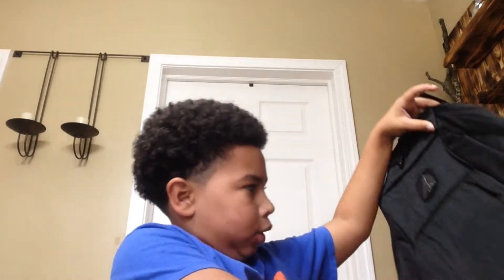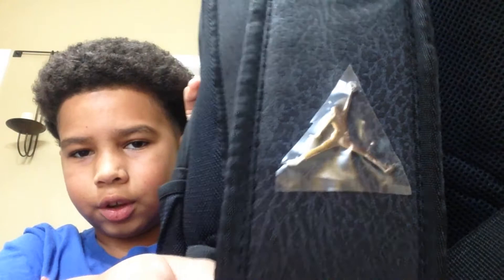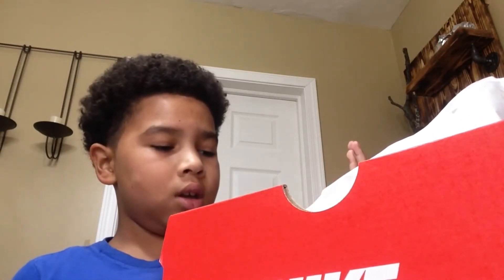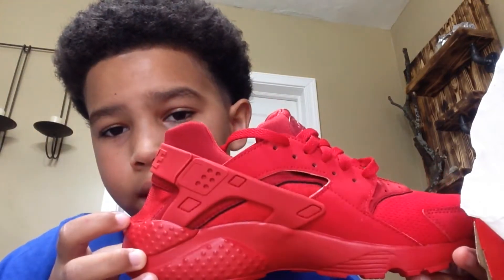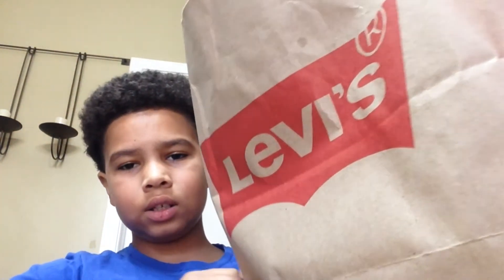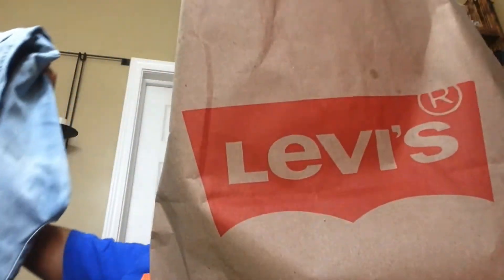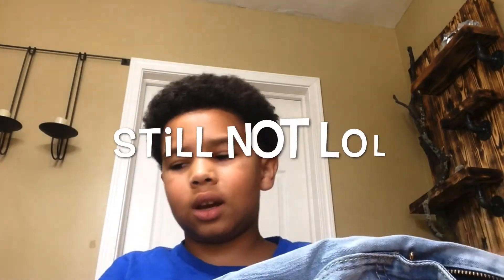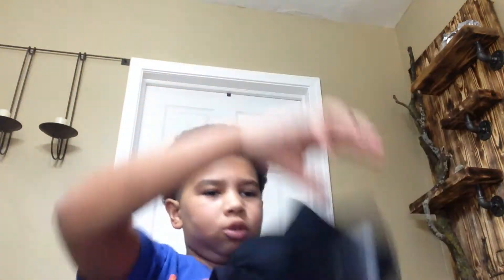School Shopping And What I Got